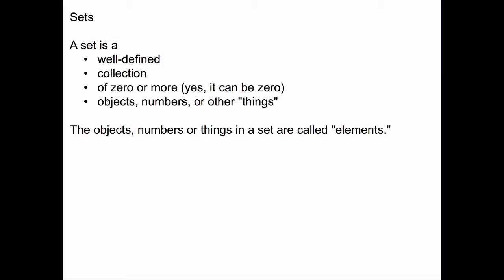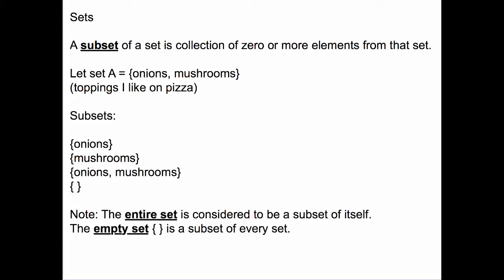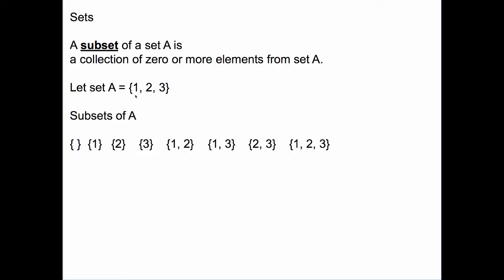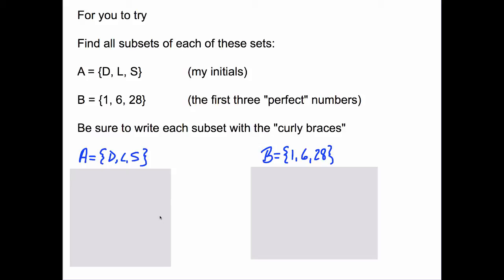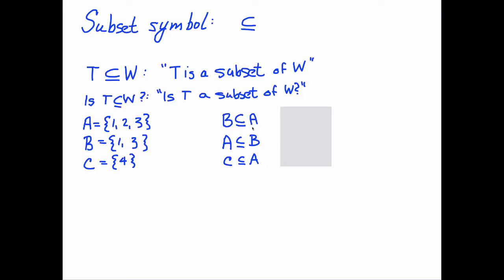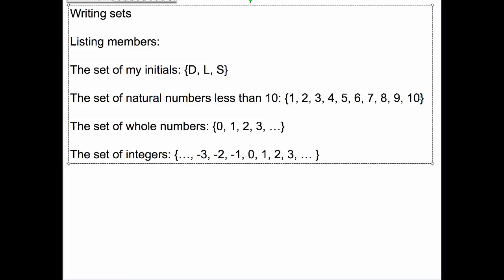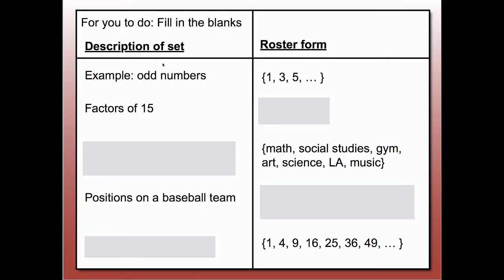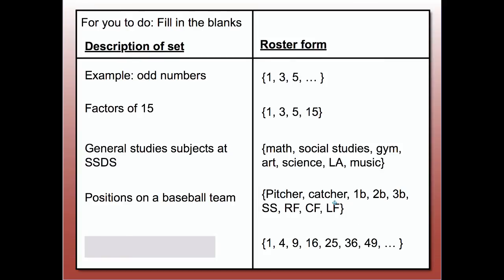Lesson 3-5: Sets (Part 1)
Introduction to sets, including vocabulary Set, Subset, Roster form

Table of Contents:

00:39 - Examples of set/element
01:26 - Definition of "subset," "empty set"
02:26 - Example: list all subsets
02:57 - For you to try: Find all subsets
03:57 - Subset symbol
05:23 - Writing a set as a list
06:07 - Roster form (a list)
06:31 - For you to do: Roster form